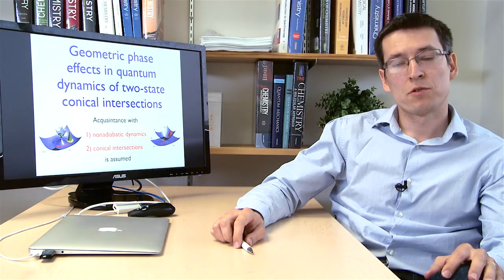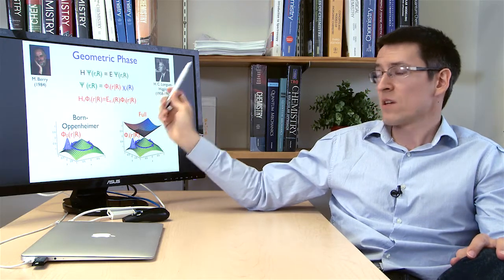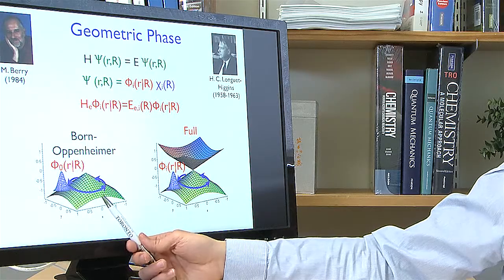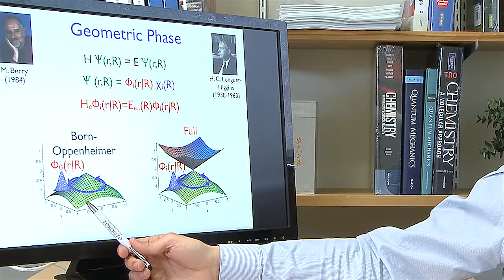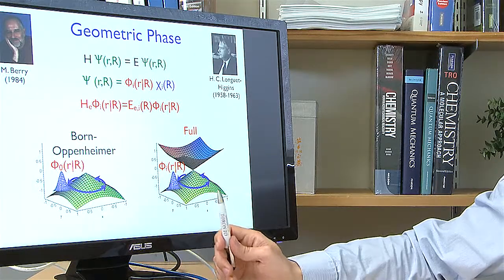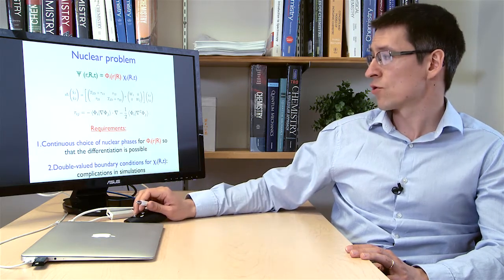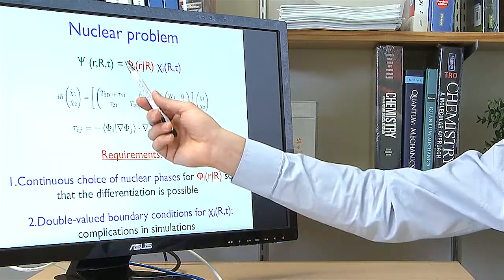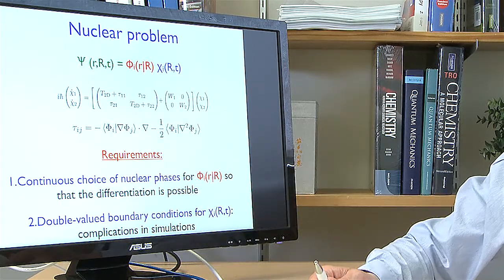Introduction to geometric phase effects in non-adiabatic dynamics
The University of Toronto Scarborough and The Artur Izmaylov Research Group presents a series of lectures on Geometric Phase Effects in Non-Adiabatic Dynamics.